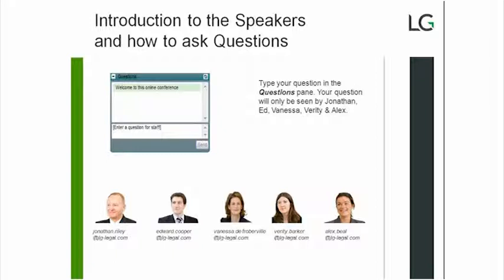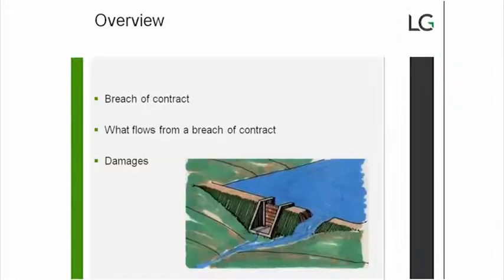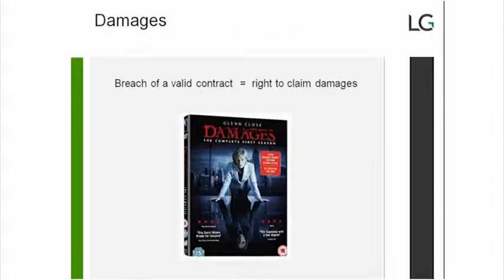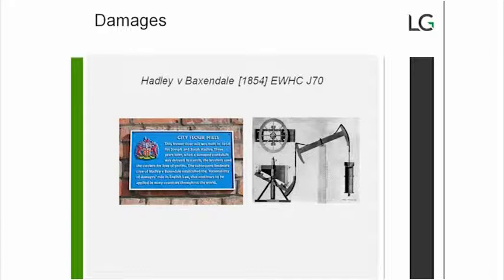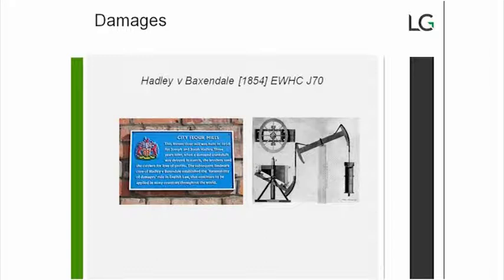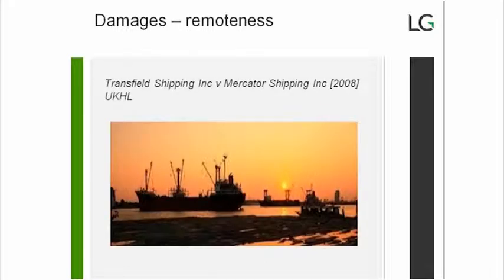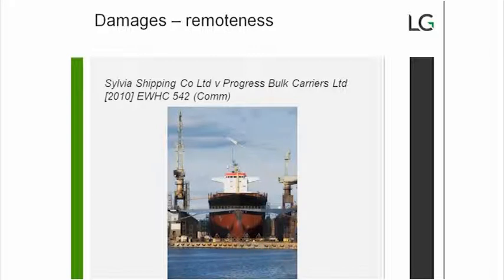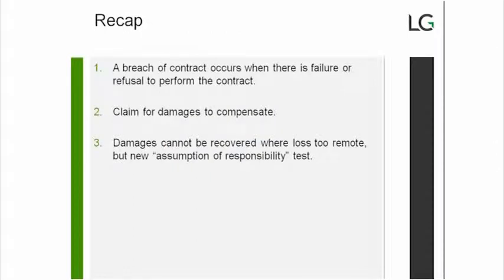SmartLaw Webinar: Warranties, Covenants, Guarantees and Indemnities - Part one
In this webinar we take a fresh look at some familiar contract terms and contract law principles and the role that they play in securing the performance of a party's obligations, including the remedies available for a breach.
What is the difference between a representation and a warranty; a warranty and an indemnity; and an indemnity and a guarantee? Does it matter whether the other party covenants, undertakes, or promises, and if it does matter how do you choose the correct option?
We start with a reminder of the 'default' position for a contractual obligation, looking at the damages remedy for an ordinary breach of contract; move to consider the different terms in which an obligation might be expressed and the distinctions between those terms (including those terms which are frequently confused such as representations and warranties, and guarantees and indemnities); and then consider whether those distinctions will really matter if a breach of contract occurs.